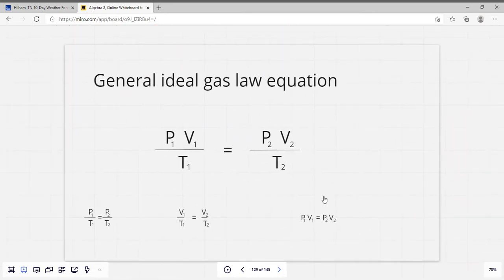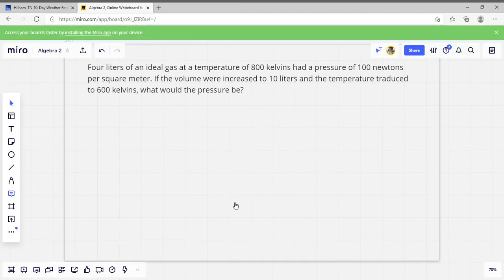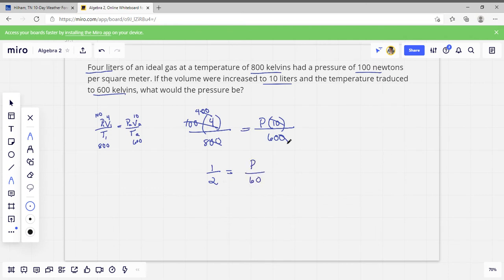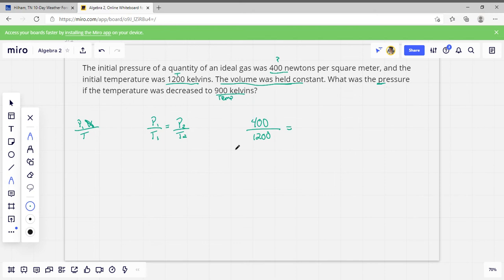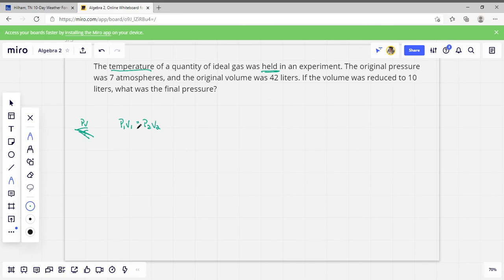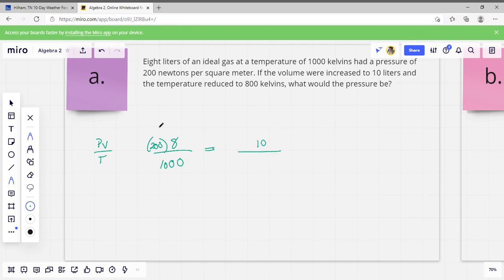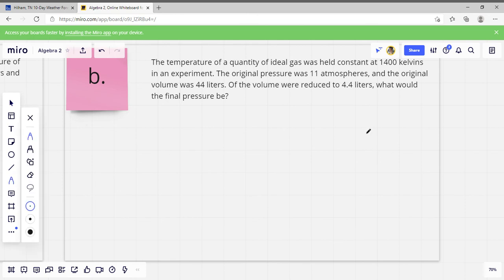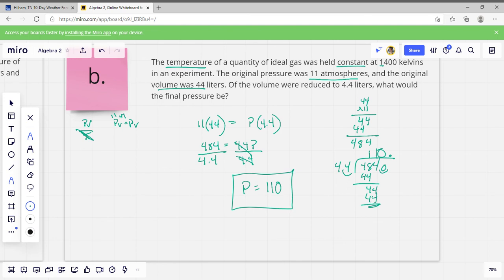Algebra 2 Lesson 57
Lesson 57
Ideal Gas Laws